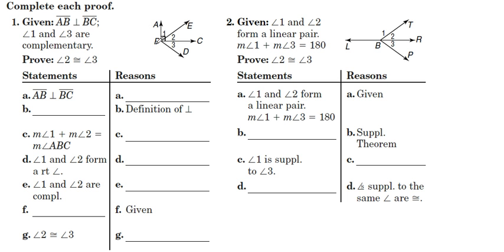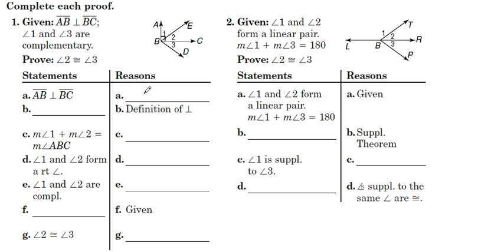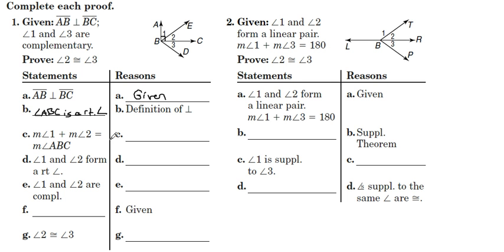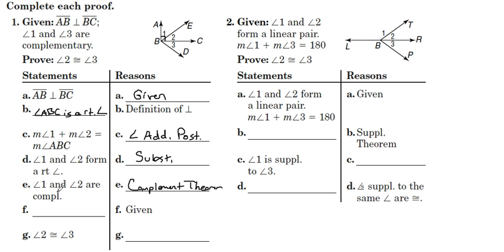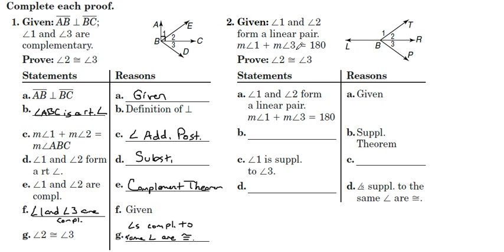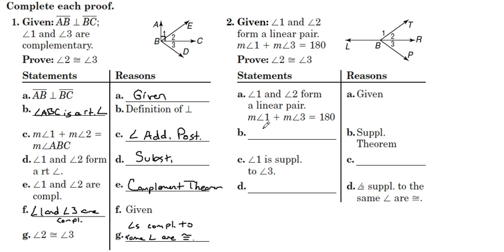Proving Angles Congruent